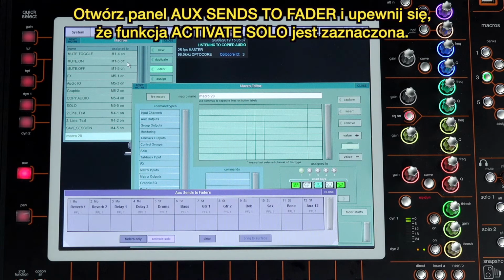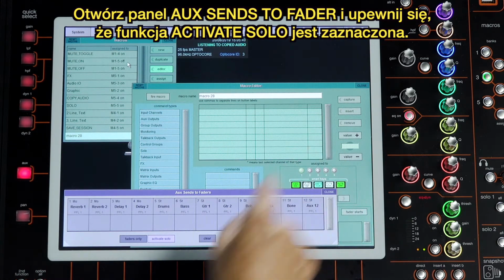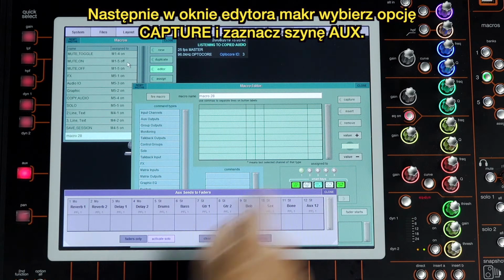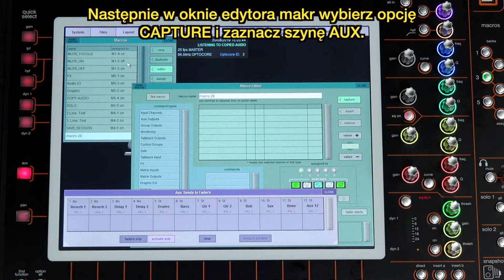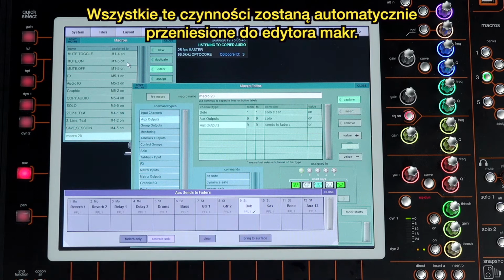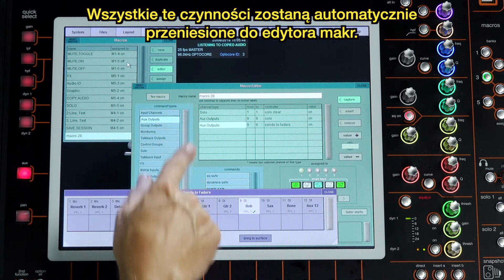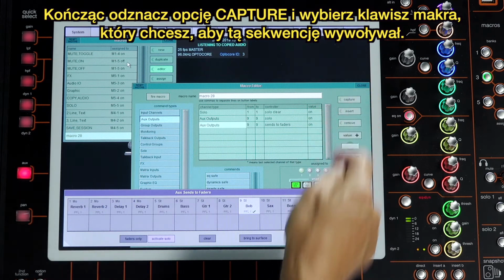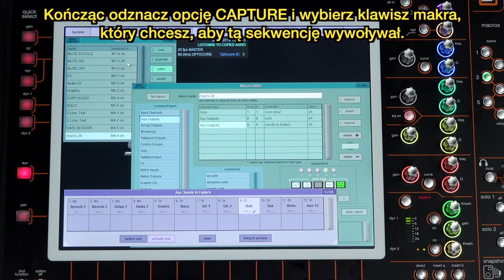Funkcjonalność to klucz do szybkiej pracy | DIGICO | MACRO cz. 2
Akademia DiGiCo

Firma Polsound wychodzi naprzeciw zapotrzebowaniu na profesjonalne szkolenia i wprowadza cykliczne, bezpłatne kursy online wraz z konsoletycyfrowe DiGiCo.

Na naukę najpopularniejszych rozwiązań na światowych scenach zawsze jest czas!

Zapraszamy do obserwowania kanału i uczestniczenia w zajęciach. Publikacje będą pojawiać się wg listy znajdującej się na końcu posta.

Jeśli pojawią się pytania - zapraszamy do dyskusji w komentarzach pod filmem. Na każde pytanie postaramy się odpowiedzieć!

Seria
Część 1 - Przyszłość w technologii miksowania!
Audio IO & Copy Audio
Nodal Procesing
Spice Rack
Mustard
True solo

Część 2 - Funkcjonalność to klucz do szybkiej pracy!
Macros part 1
Macros part 2
Control groups Aux to Fader
Mirroring

Część 3 - specyfika teatralna!
Theatre Specfic Auto update
Theatre Specfic Aliases & Players
Theater Control Groups Cues